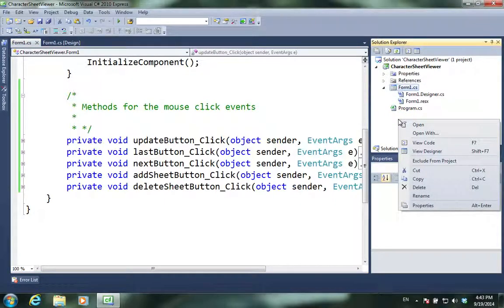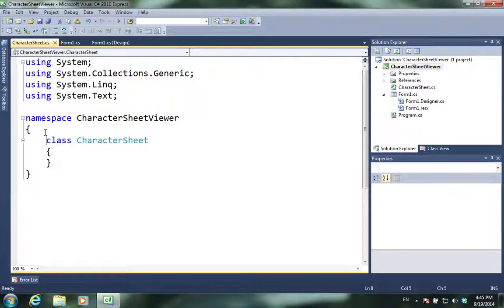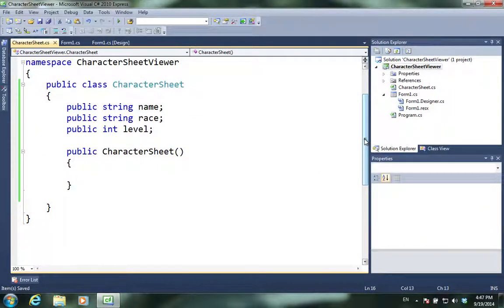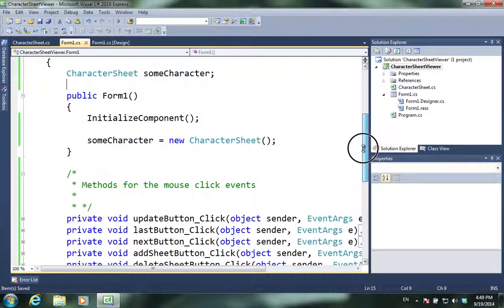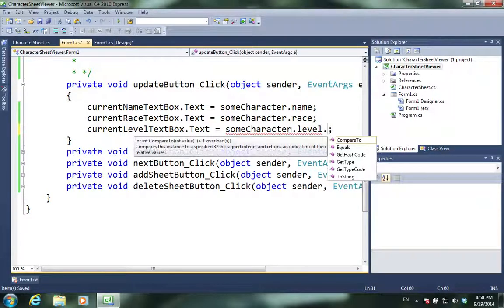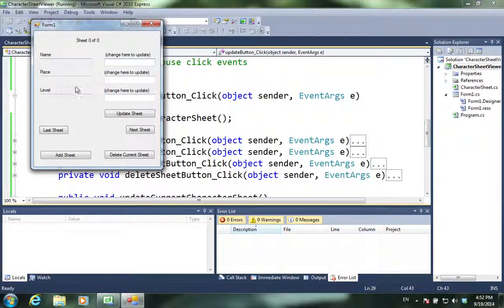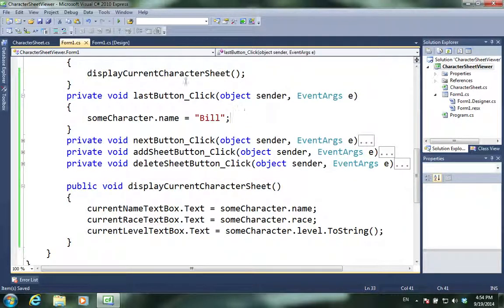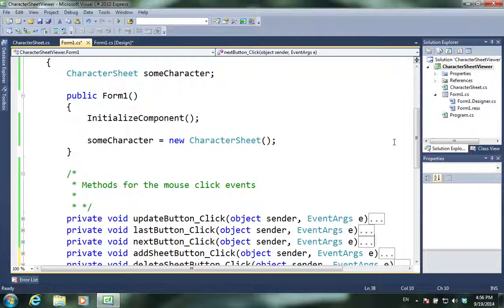03 - Project 01: Creating a Character Sheet Class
In this video I walk through the steps to create a class in C#. In this class we are basically using it as something to hold data. By creating a class we can later add additional functionality if we choose to continue with this project.

This is part of a series of videos I am uploading for my class Research Topics Computational Science (계산과학 주제연구) that I am teaching at Seoul National University. These videos are in English as I don't speak much Korean.